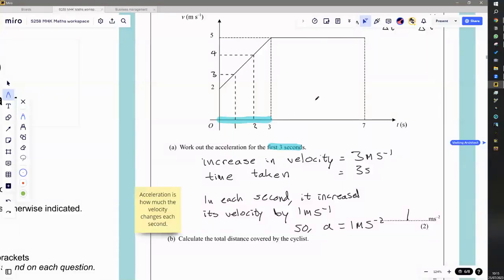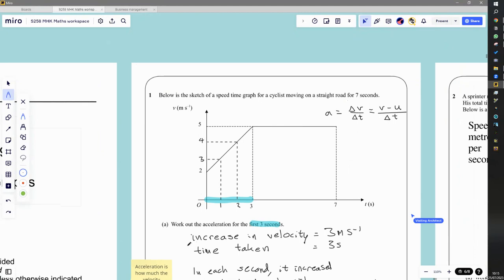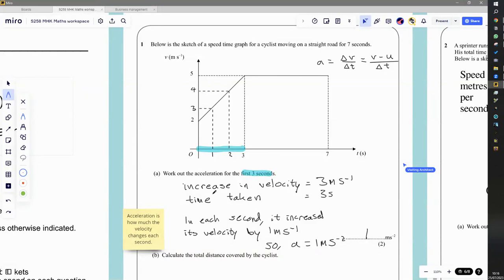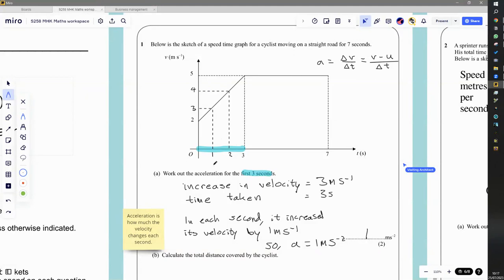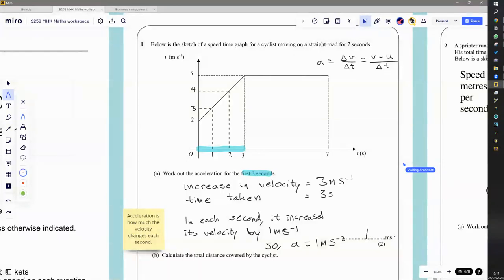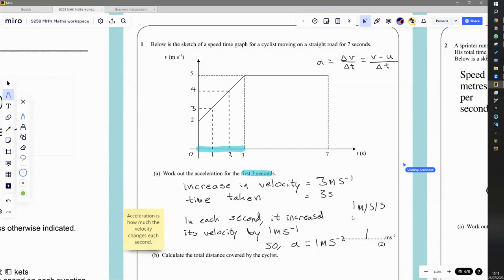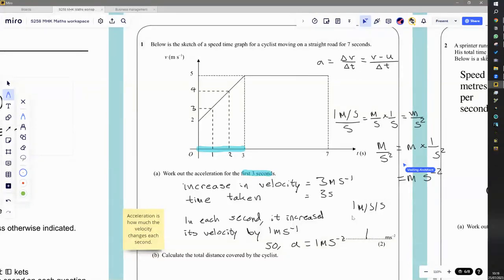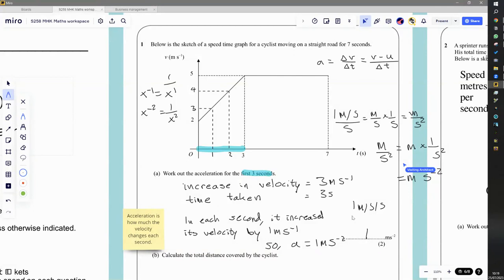S258 MK calculate the acceleration (25 Jul '23)